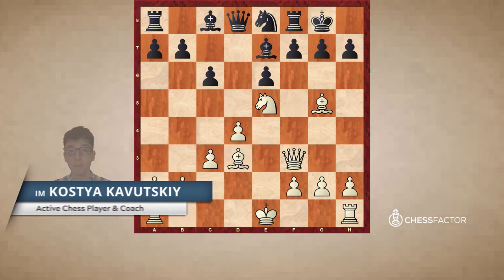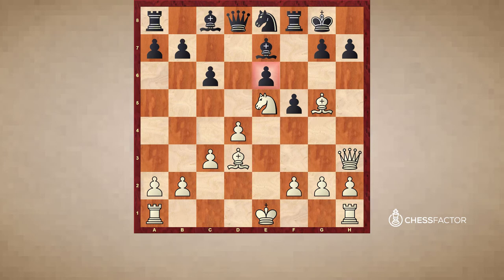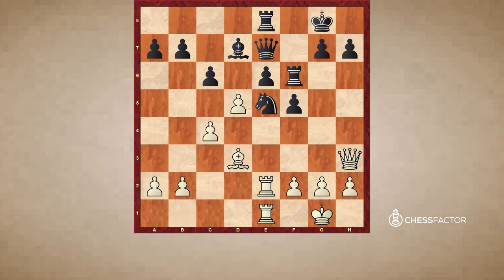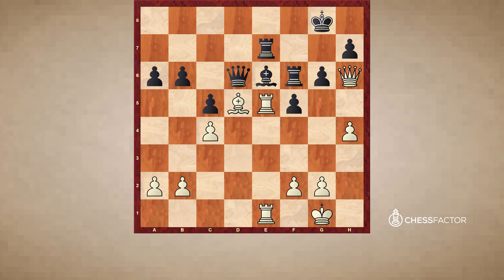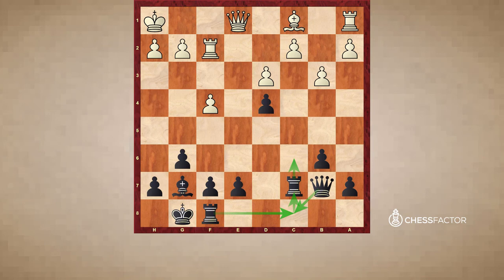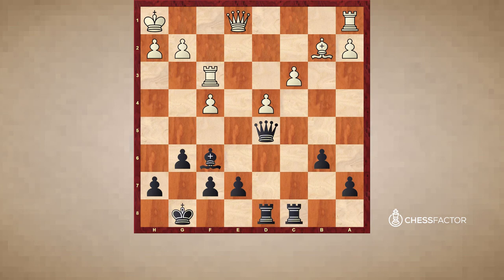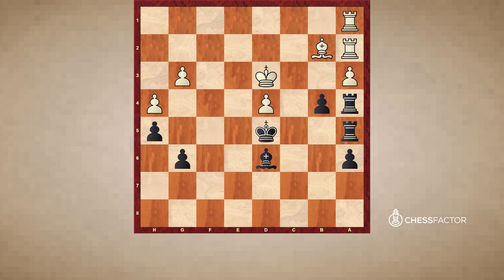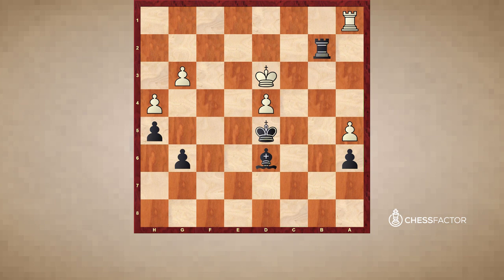How to make use of Semi-Open Files with your Rooks | Improver Level | IM Kostya Kavutskiy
Having the control over an open files or semi-open file is considered advantageous, as it allows a player to attack more easily, since a rook or queen can move down the file to penetrate the opponent's position.

In this fourth video of the series, you will learn how to make use of semi-open files and how to exploit them.

What is a Semi-Open file?
A Semi-Open File is a file, where your rook has access to a lot of open squares and then is met with an enemy pawn. It is not a fully open file, but it actually can in a lot of cases be even more useful for you since your rook has access to put pressure on your opponent’s position.